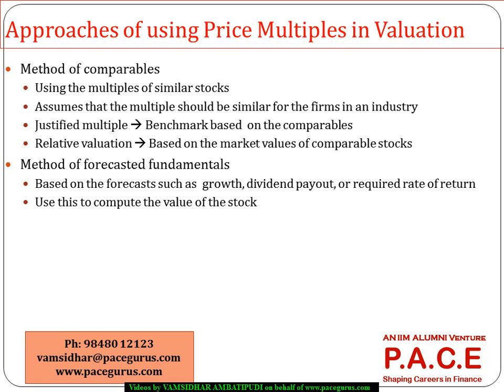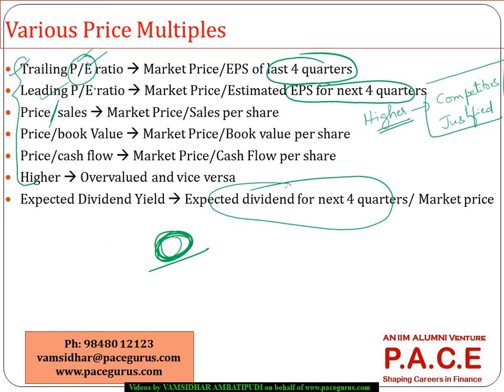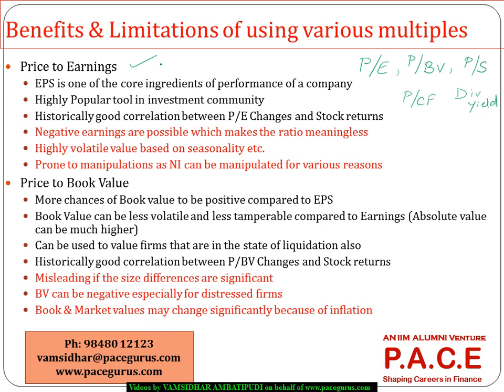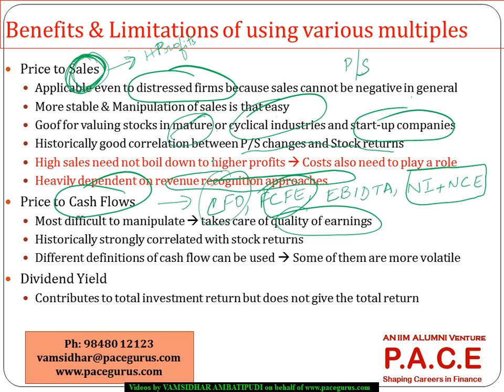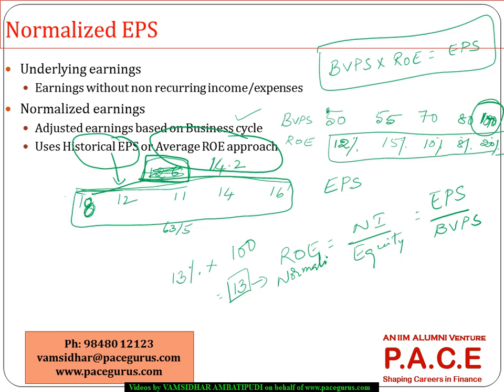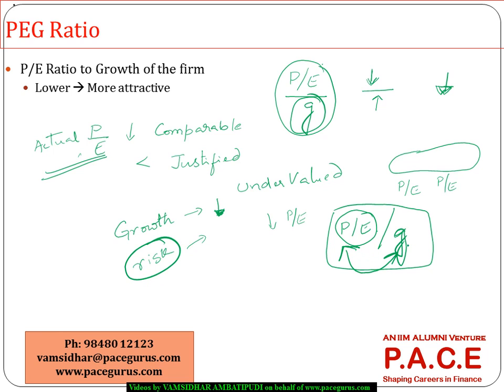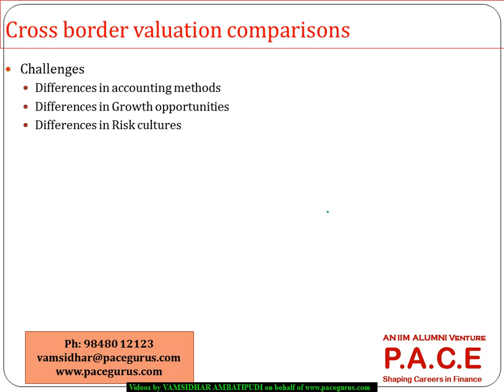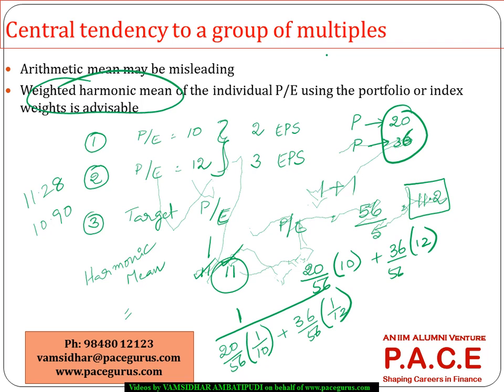Market based Valuation Price and Enterprise value Multiples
Training on Market based Valuation Price and Enterprise value Multiples by Vamsidhar Ambatipudi